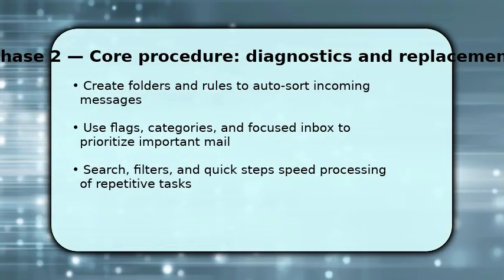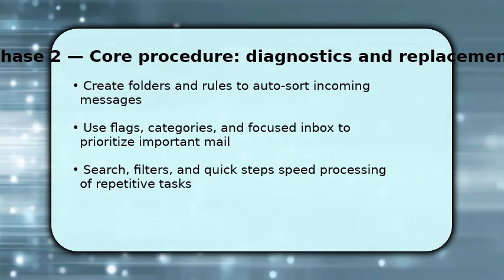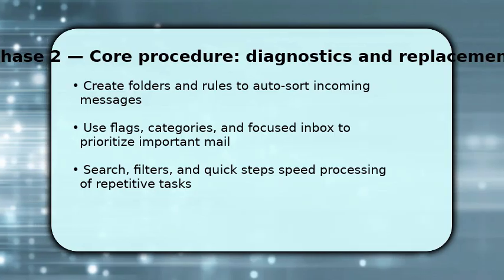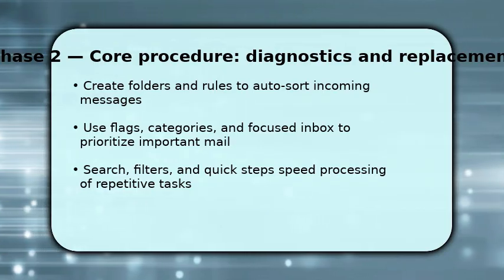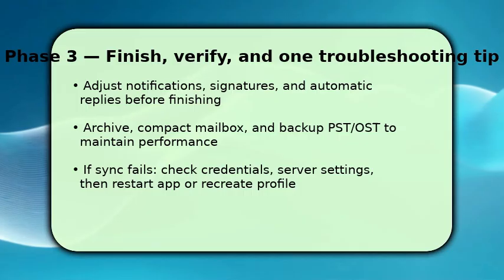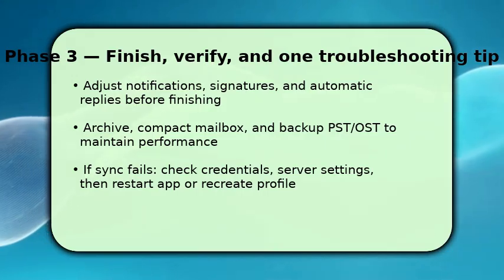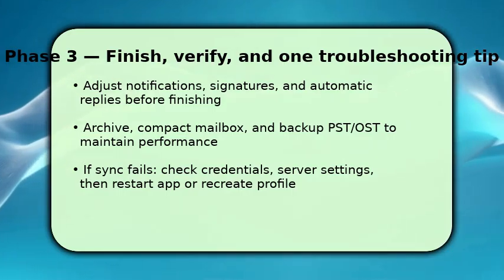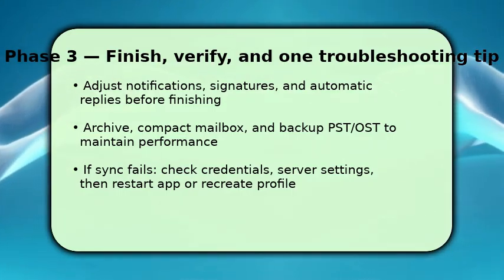How to Use Outlook Properly (easy Method)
How to Use Outlook Properly (easy Method) | 🔒 Surfshark VPN Deal — Stay private and secure. $1.99/mo + 3 Months Free ▸

Discover the straightforward techniques to master Outlook for efficient email management and organization. This video guides you through setting up folders, creating rules, using filters, integrating with other services like Google Calendar, and much more.

Outlook tutorial, email organizing in Outlook, setting up Outlook folders, false, creating email rules for efficiency